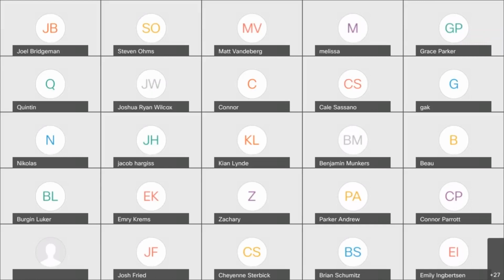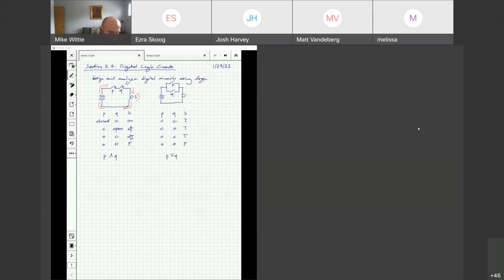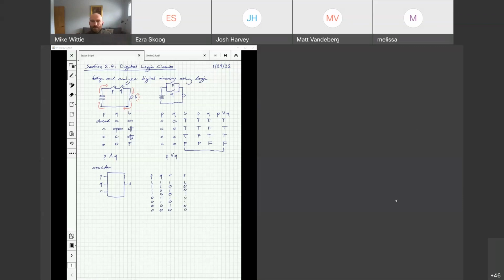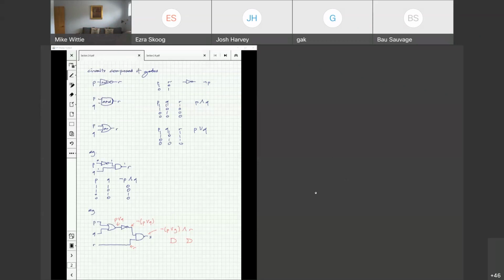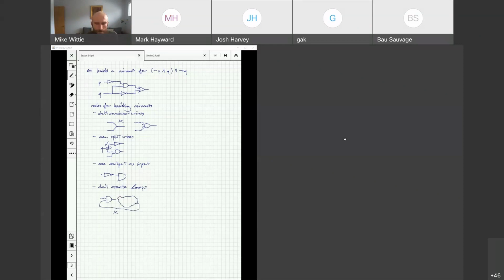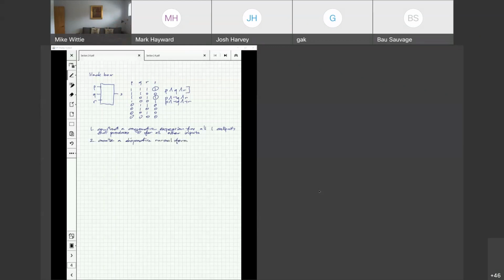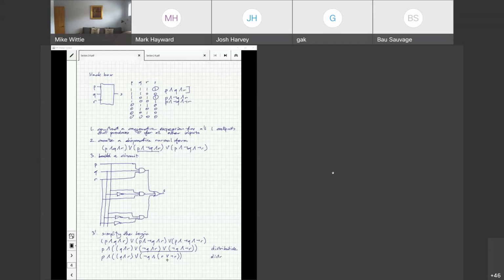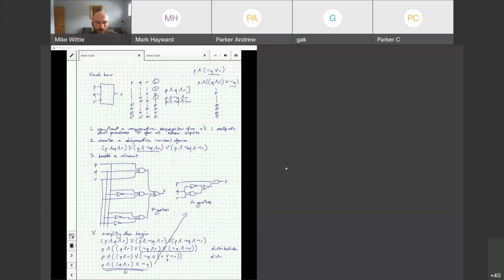Section 2.4: Digital Logic Circuits